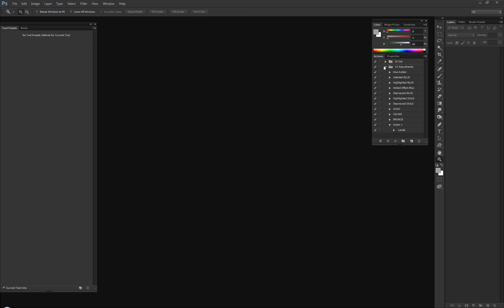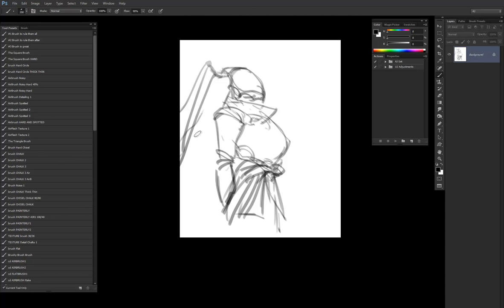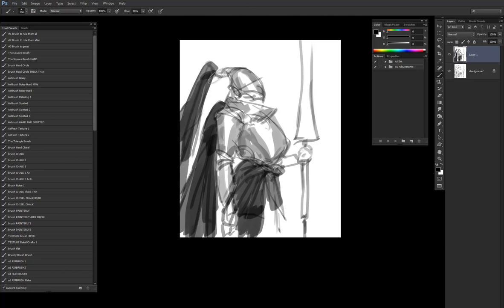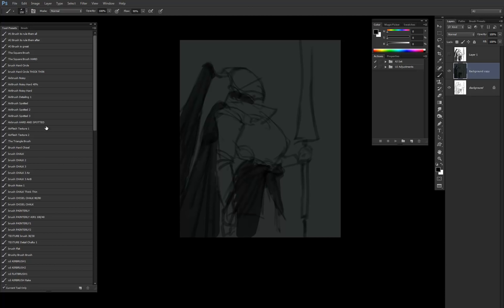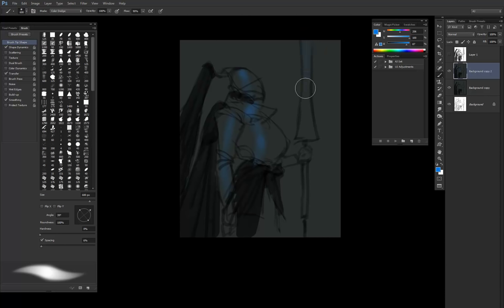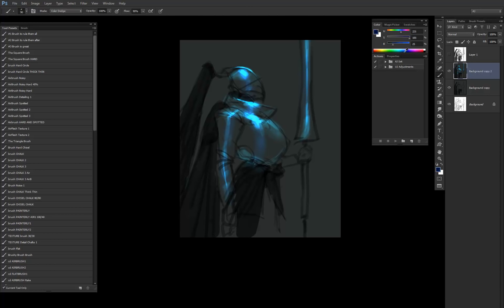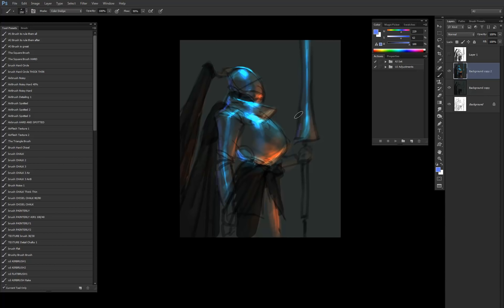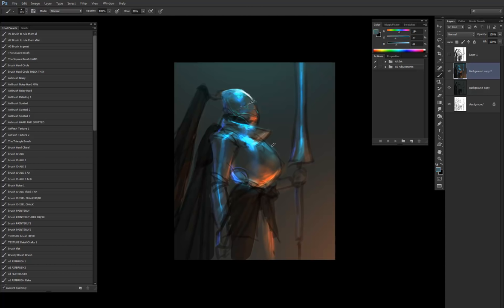Lighting Strategies -Part 2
In this demo, I will cover the use of color dodge on your brush to help achieve immediate results for lighting and material.

Edit- I mention that the metal materials were represented in the scribble lines. I meant cloth materials. DOH!